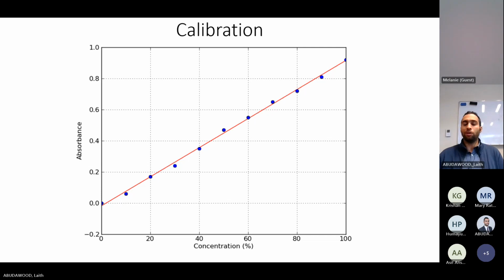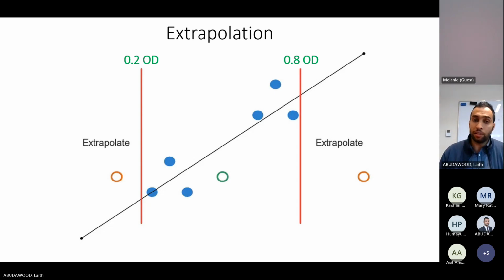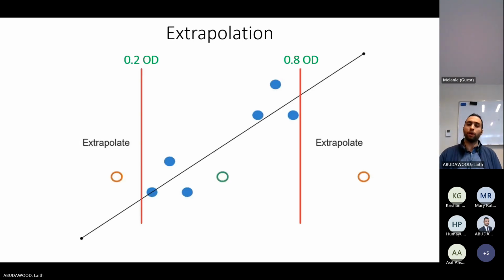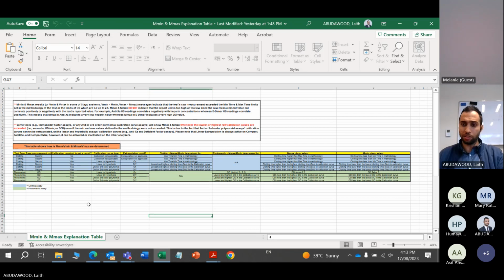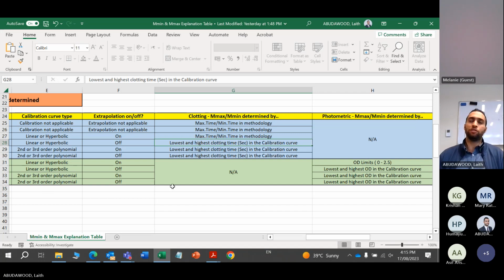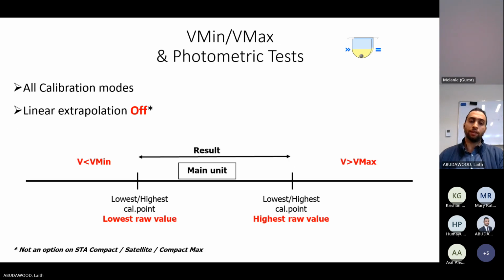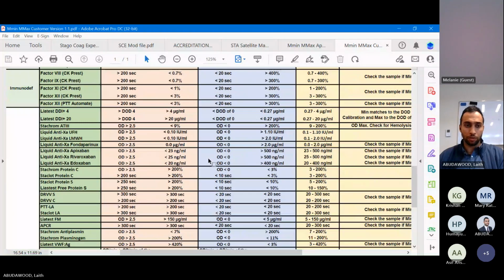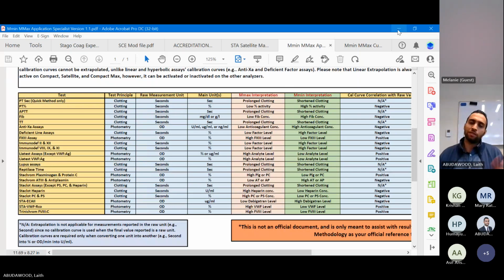MMin MMax Interpretation - STA Max Generation